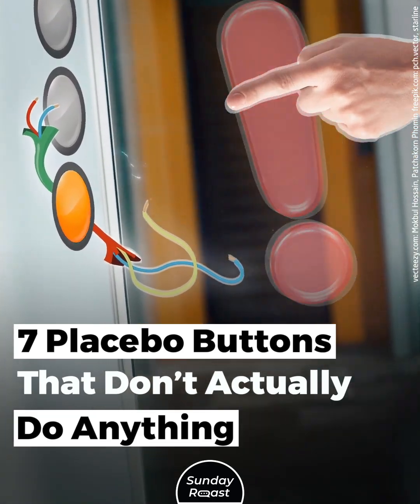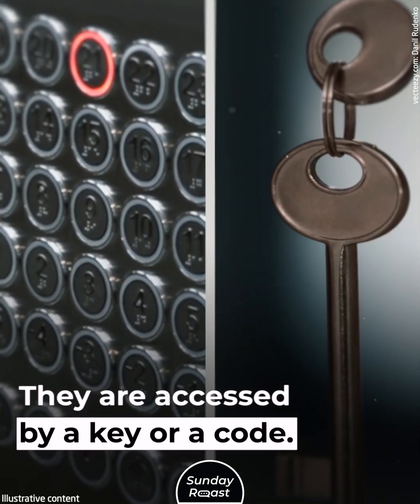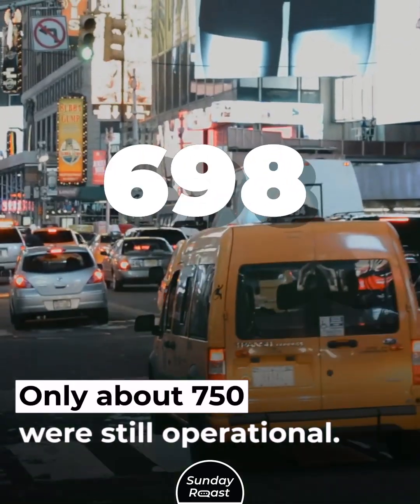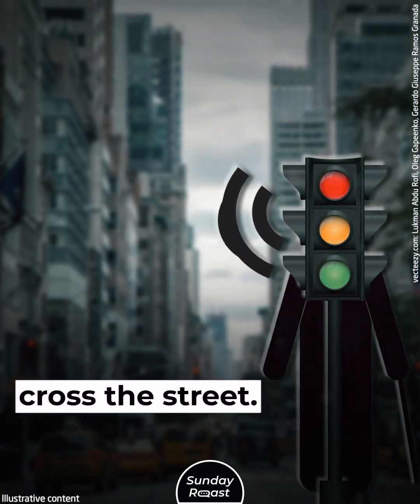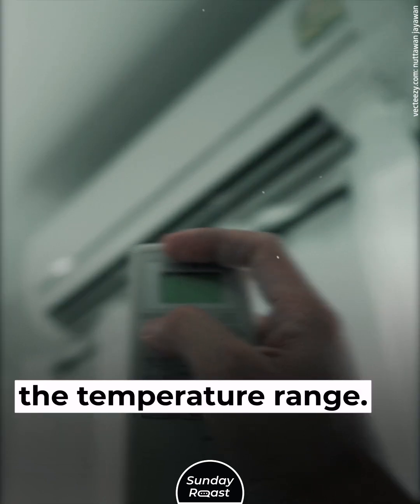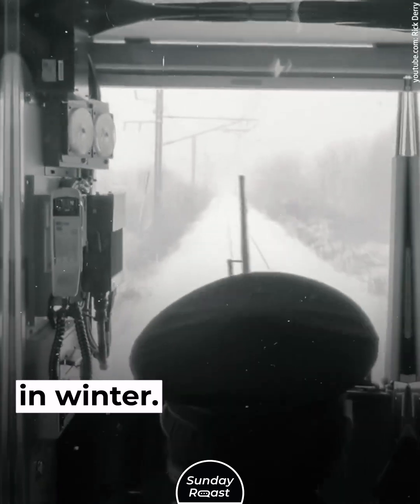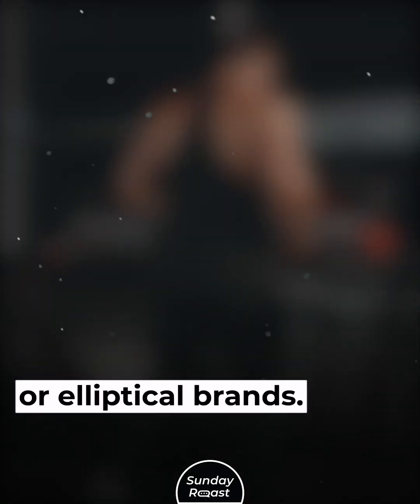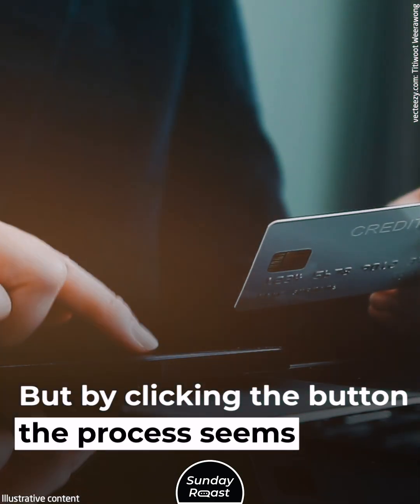7 Placebo Buttons That Don’t Actually Do Anything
We’re so used to pushing buttons that we don’t realize that some of them are just for show